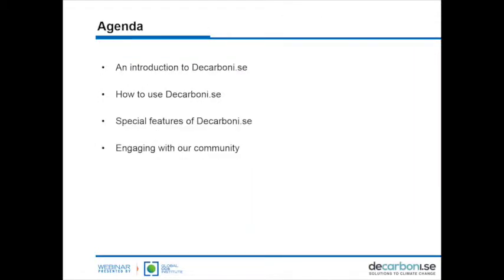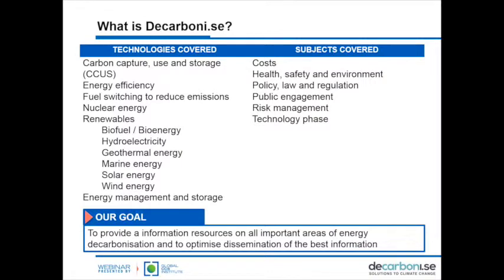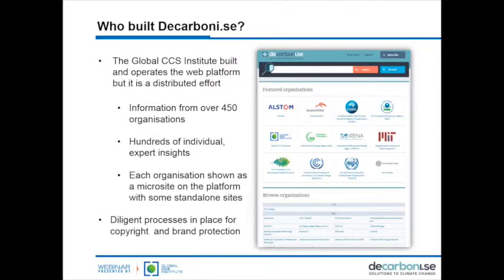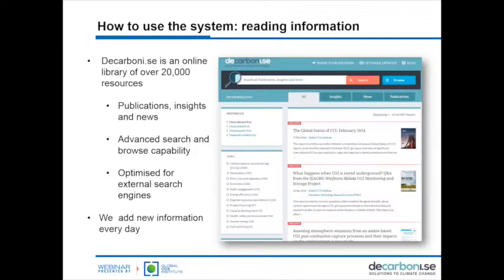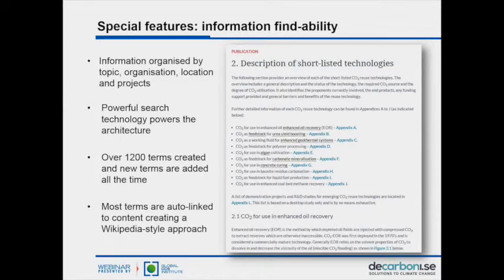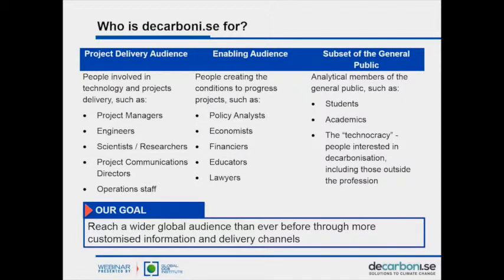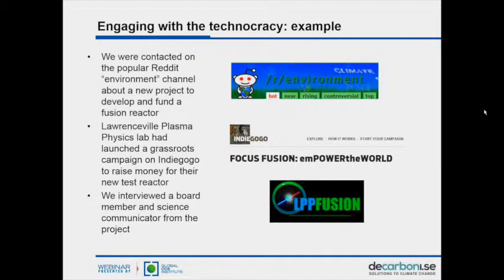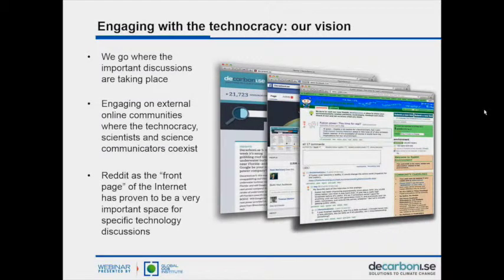Webinar: Decarboni.se - building a climate change solution web platform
This webinar provided an overview on the recently launched Decarboni.se knowledge sharing platform.  Decarboni.se aims to be the best place for people to learn from over 400 organisations working to decarbonise the economy. On Decarboni.se you'll find quality information and detailed descriptions of techniques and lessons learnt from experts around the world. This webinar presented why Decarboni.se was built, how you can use it and how it improves the knowledge sharing process for clean energy.  We also presented how we're reaching out to people (including those outside the CCS community) to tell them about the approach and get them involved in the knowledge sharing process.

This webinar was presented by Sean McClowry, General Manager - Information Management and Brian Houston, Community Manager from the Global CCS Institute.